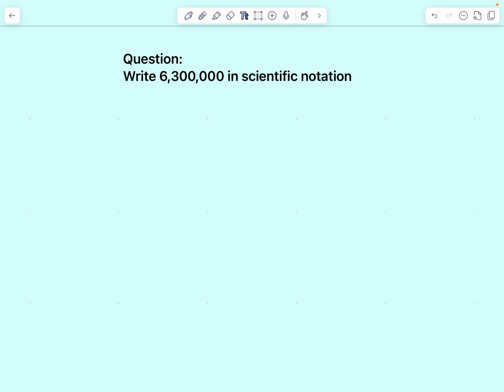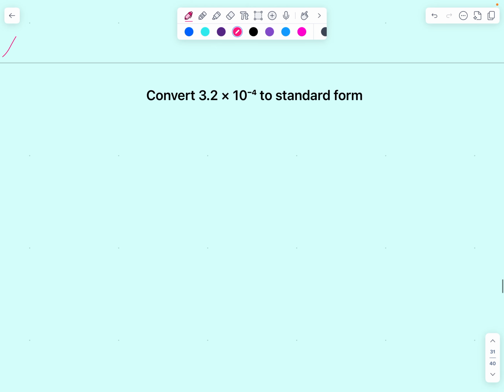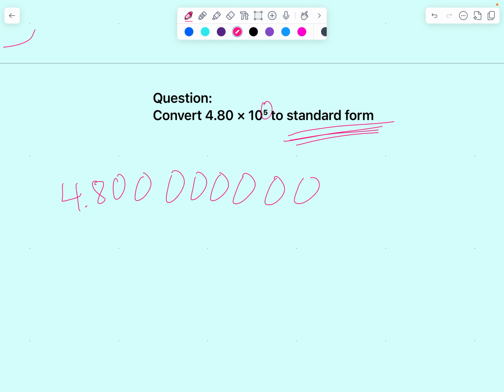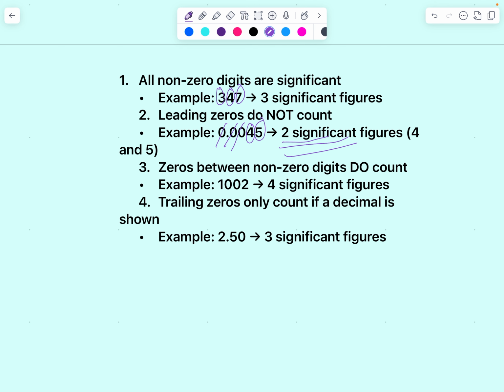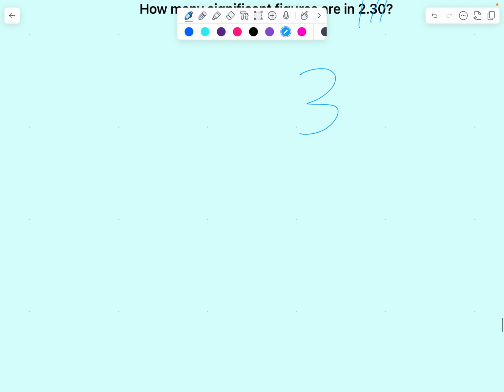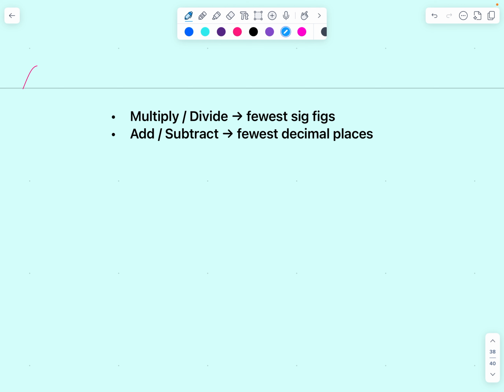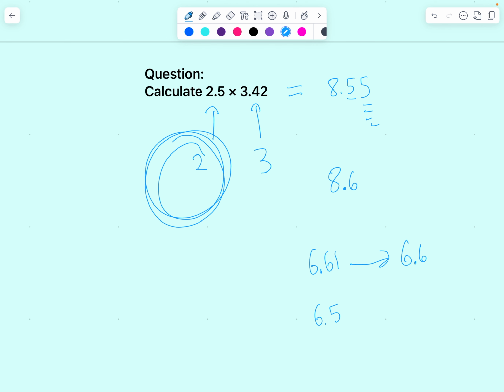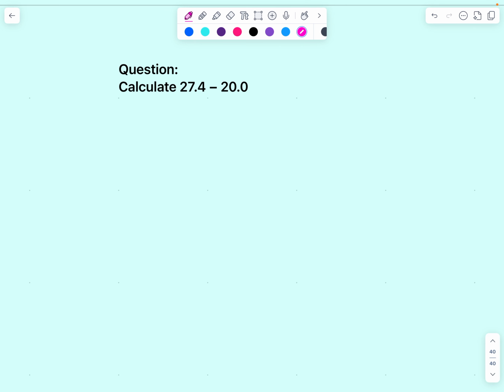Scientific Notation & Significant Figures | Gen Chem 1 Basics (Step-by-Step)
This video starts with a quick scientific notation example, then walks through significant figures step-by-step for General Chemistry 1. We cover the rules, common mistakes, and real exam-style problems so you know exactly how to round and report answers correctly for labs and tests.